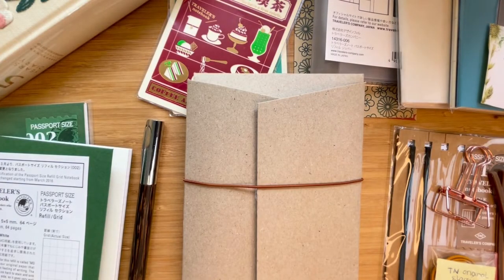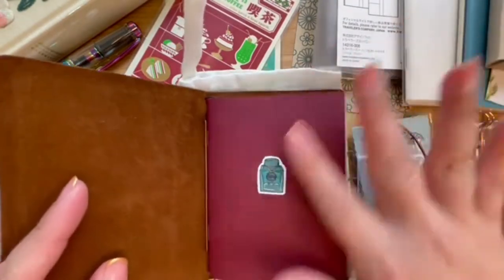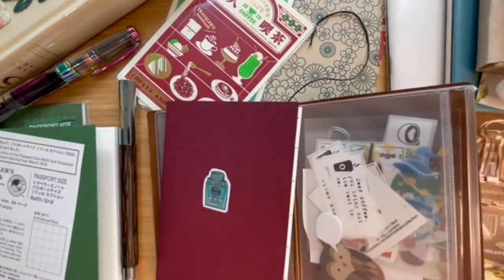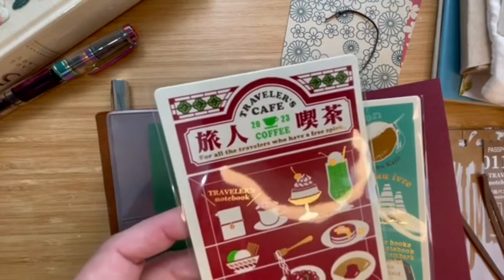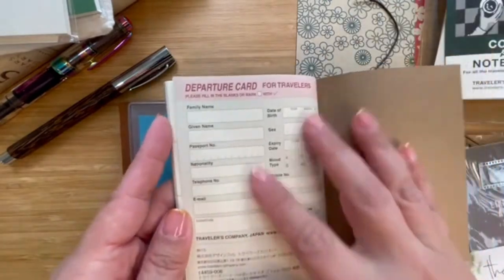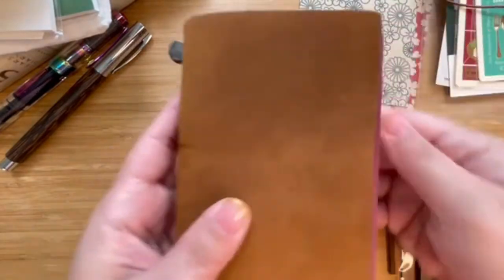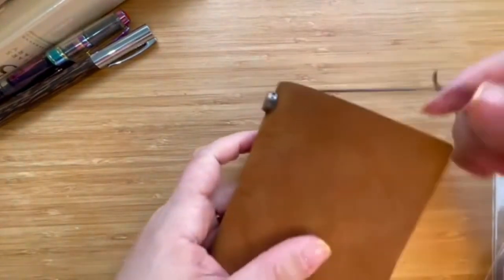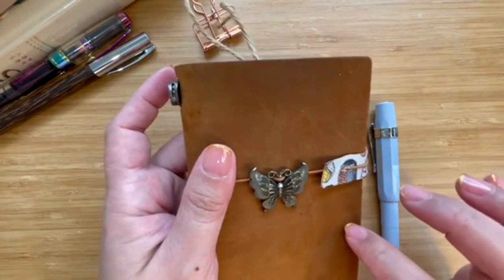First Time Traveler's Notebook User: What I included for a no-fuss but substantial everyday carry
I took some time to decide which journal I'd like to carry around with me. The A6 notebooks I've been using were practical but didn't do my pretty fountain pens justice. So I decided to splurge and get myself a Traveler's Notebook in passport size.

I'm a no-fuss person who plans to use my journal for bullet journalling to list and cross out what I've accomplished (Hello, dopamine high!) and write ideas and thoughts down. Not much into pretty pages as I don't really have the time nor the inclination for it. However, I do like pretty stuff. So, here we are.

I'd like to share what I've decided to include in my journal and where I got them. This second part is especially important if you're in Jakarta like me. It was NOT easy to source these items. So I am so happy to find shops that sell authentic Traveler's Company items here.

Here's a guide to the long-ish video:

00:00 Welcome! (and a surprise!)
01:09 The Traveler’s Notebook (TN for short)
02:48 Hack #1: Utilizing the box
04:50 Hack #2: How to get an extra extra elastic!
05:52 My First Impressions
07:05 Setting up my TN Refills
12:49 What does EDC mean?
14:40 Accessory #1: TN Underlay
16:52 My Bullet Journal System
17:41 The TN Weekly Planner (a mini unboxing)
21:46 Assembling the TN: Method 1 (TN-recommended)
25:28 Assembling the TN: Method 2 (No refill overhang! RECOMMENDED.)
27:30 Accessory #2: Blotting Paper
28:14 Hack #3: Stabilizing my TN
28:27 Hack #4: Organizing the extra stationery
30:42 (Accessory) Hack #5: Adding a Charm
31:52 (Accessory) Hack #6: Protecting the refills from the elastic
34:44 Accessory #3: A Page Clip (and why we need one)
35:21 Accessory #4: An Unusual Bookmark
36:02 Final Thoughts